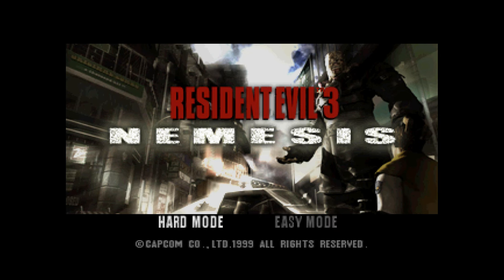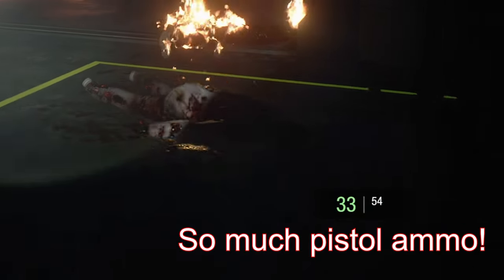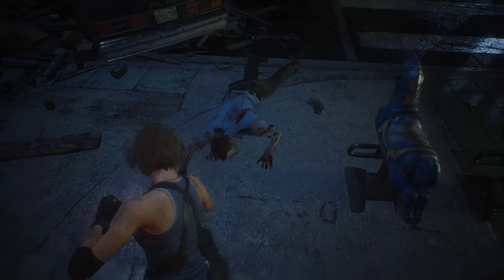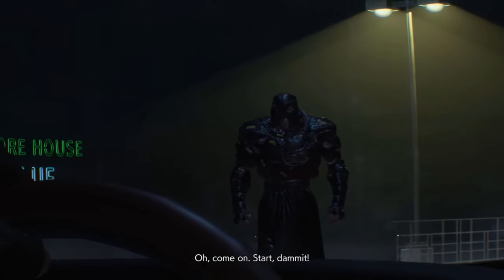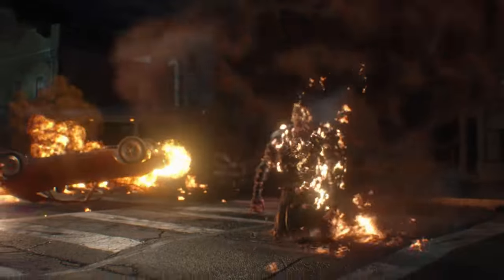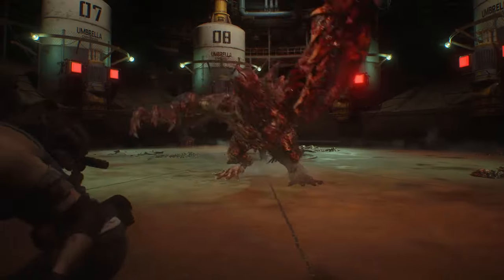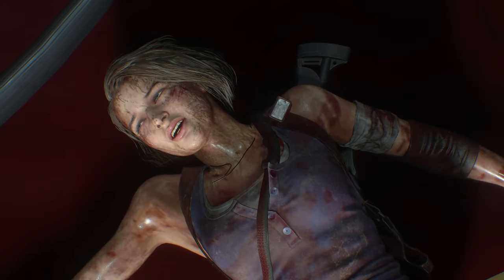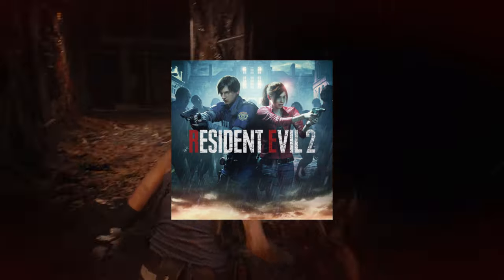Resident Evil 3 is a GOOD Remake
But on the right hand.